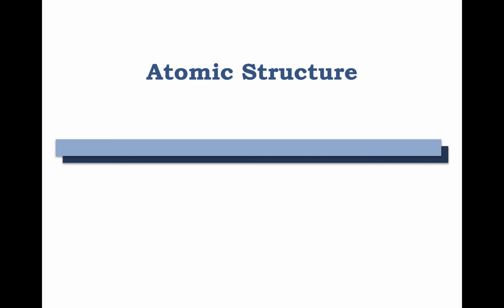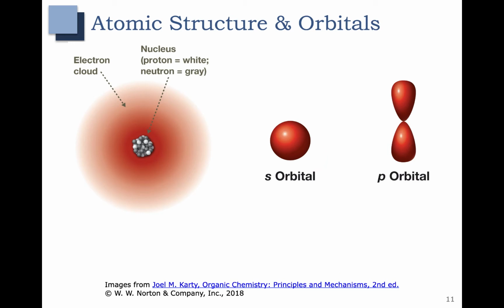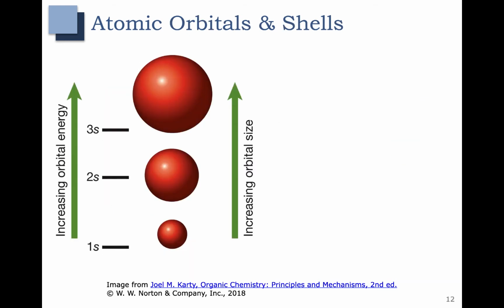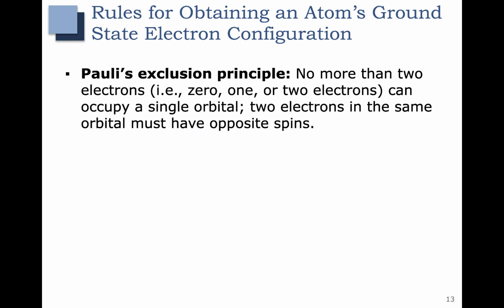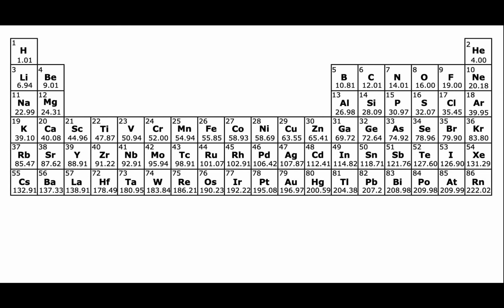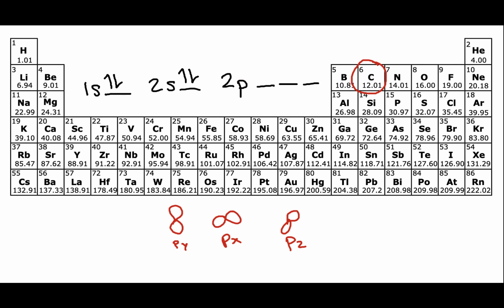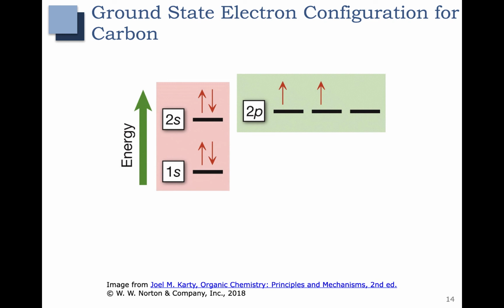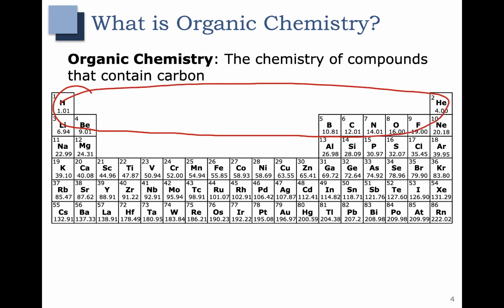Ch 1 - Part 2 - Atomic Structure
This Chapter 1 - Part 2 video covers an overview of atomic structure including orbitals, shells, ground state electron configuration, and valence electrons.